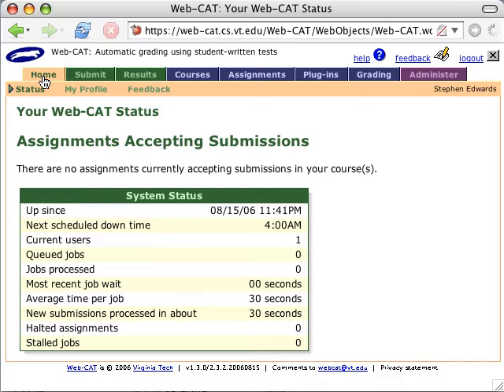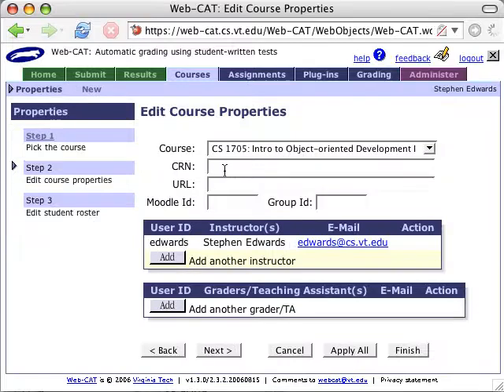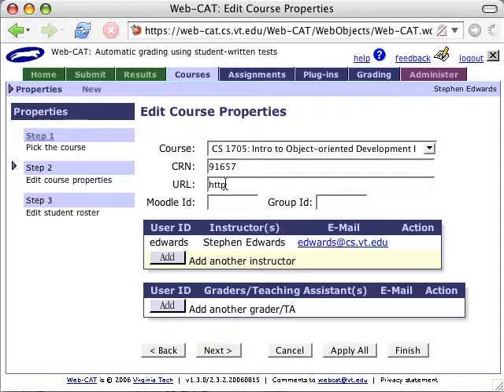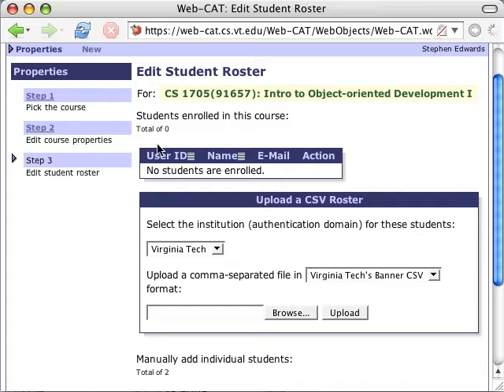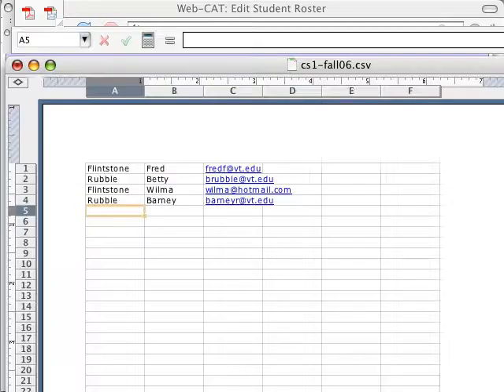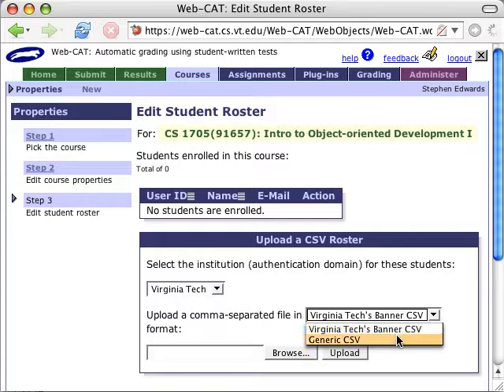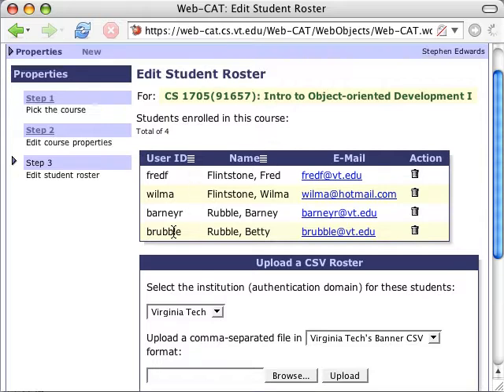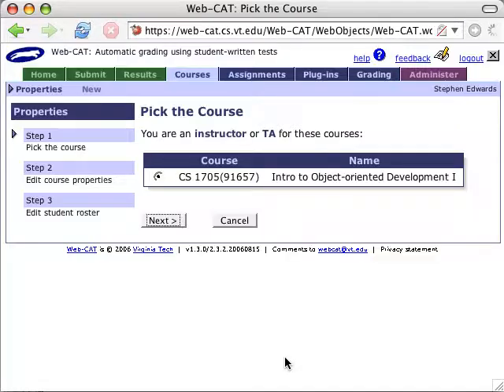Web-CAT: Creating a Course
A walkthrough of creating a new course and course offering on Web-CAT, the open-source automated program grading tool distributed as a Java web application. Although the video is old, the course creation process is still similar.

Looking for contributions of new videos from current Web-CAT users!